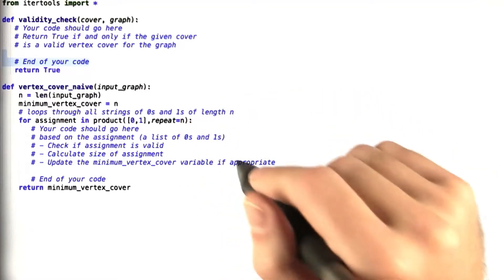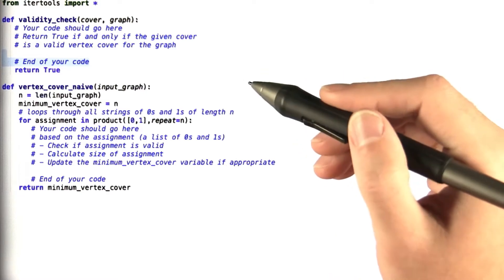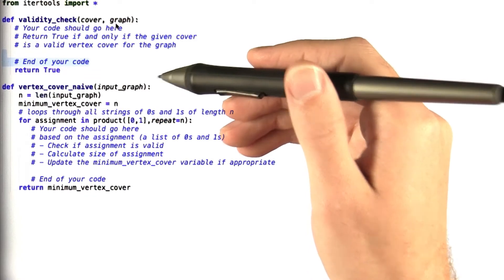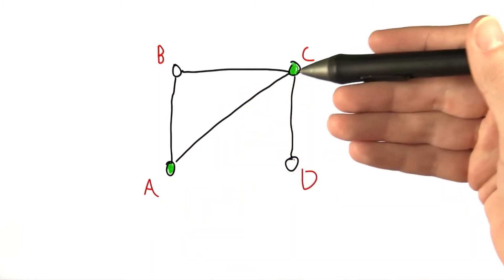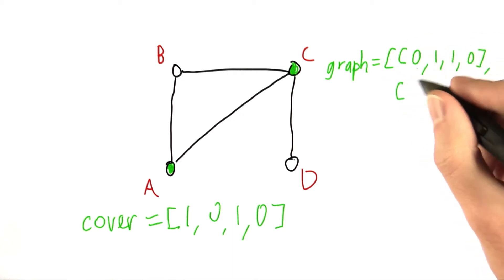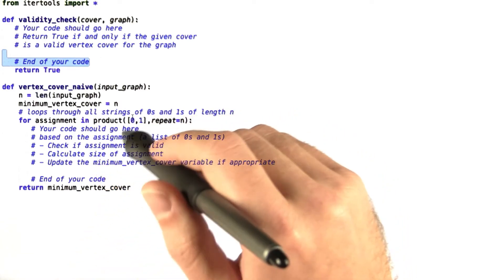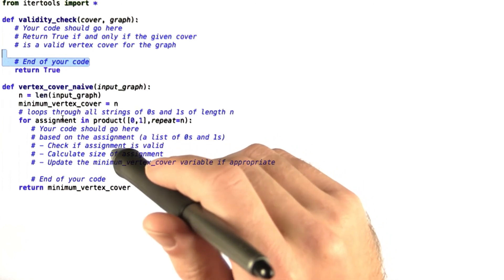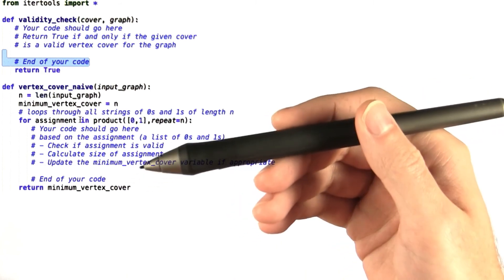Naivete Implemented - Intro to Theoretical Computer Science